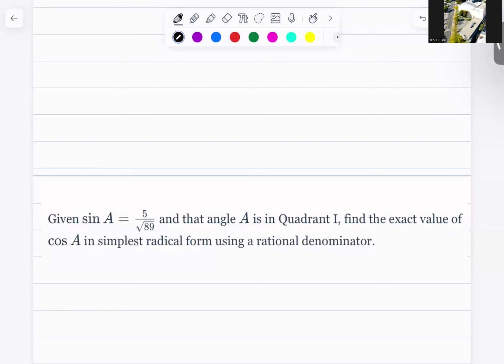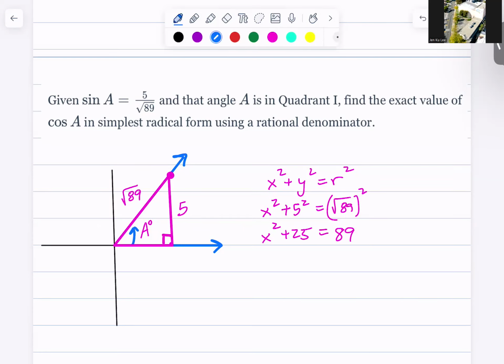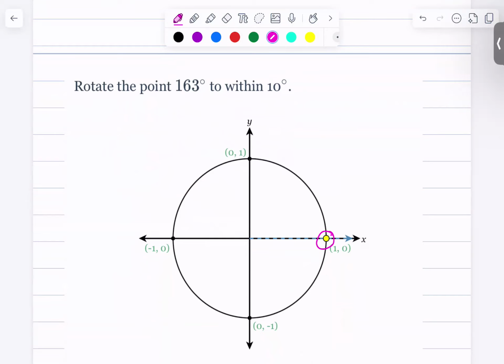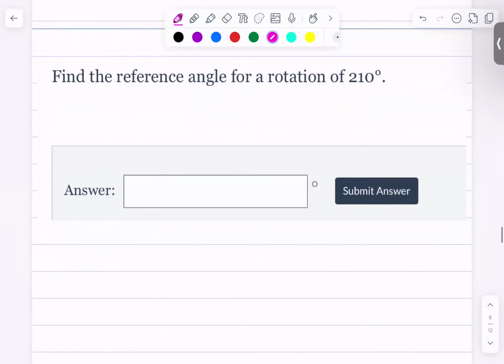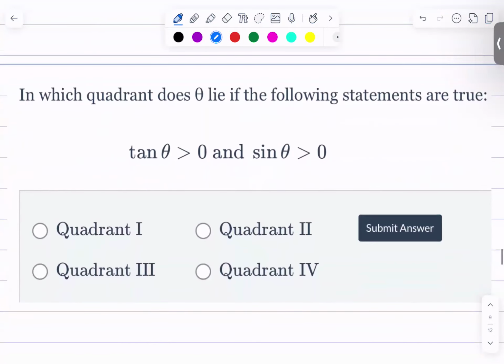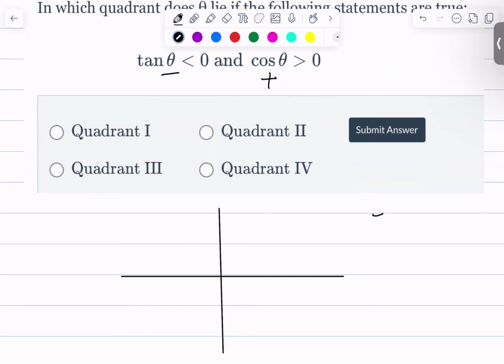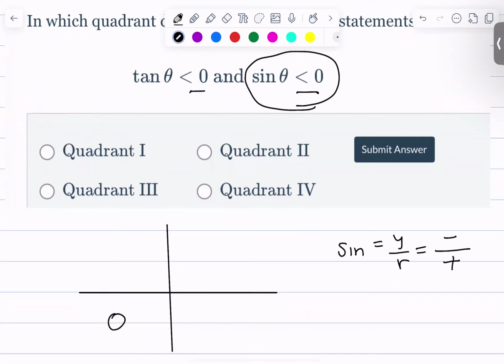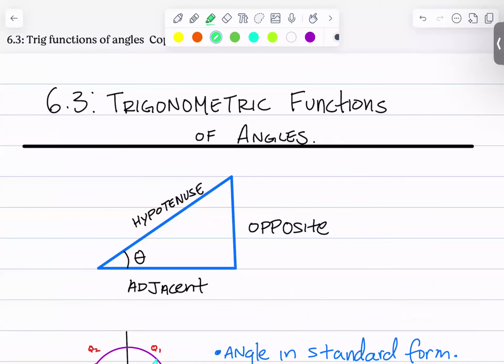Part 2 of Trigonometric Angles on a xy coordinate plane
Video goes over how to think when the right triangle is on an xy coordinate plane.  When Opposite, Adjacent, and Hypotenuse goes to X Y and R.

6.3